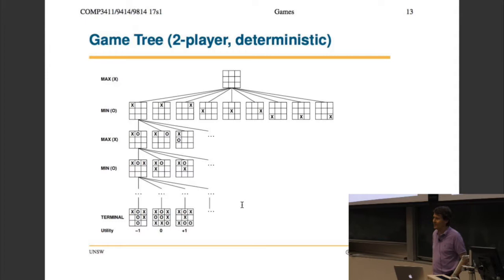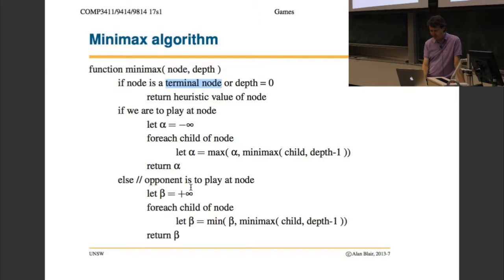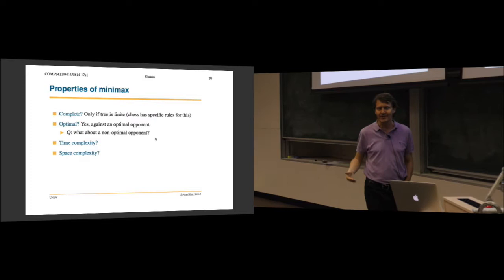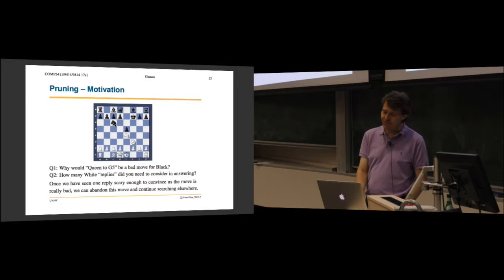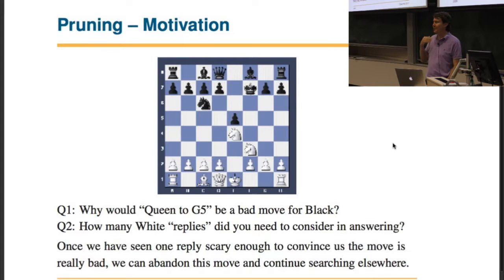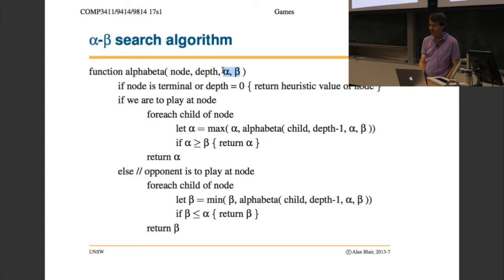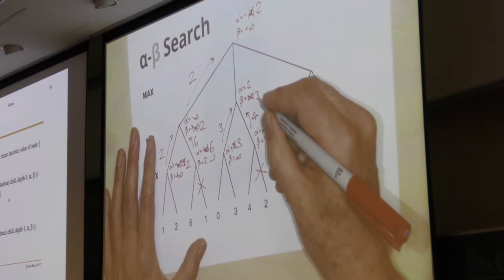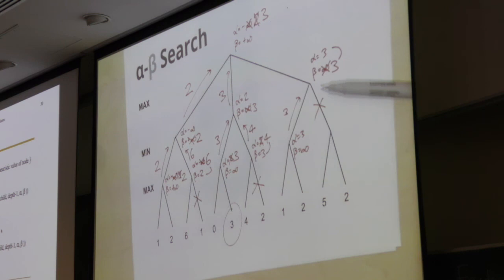Lec 12: Minimax and Alpha Beta - Artificial Intelligence, Alan Blair, UNSW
Lecture on Minimax and Alpha Beta Search, and Heuristic Evaluation, given by Alan Blair for the course COMP3411 Artificial Intelligence at UNSW in 2017.